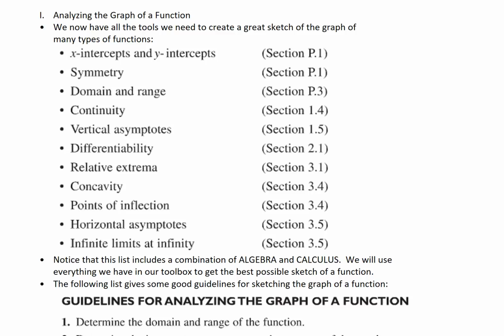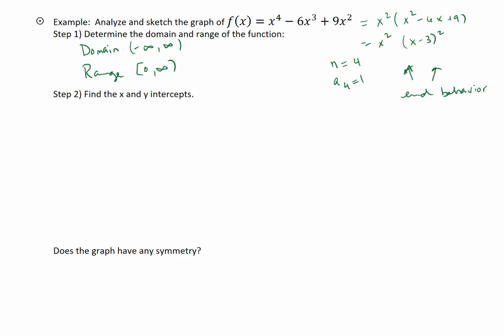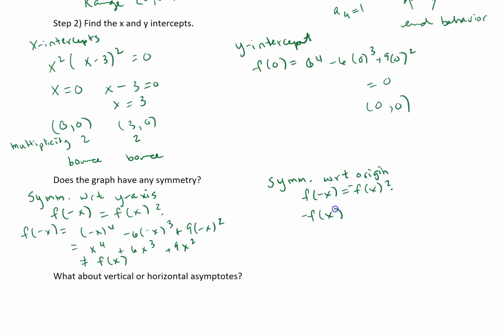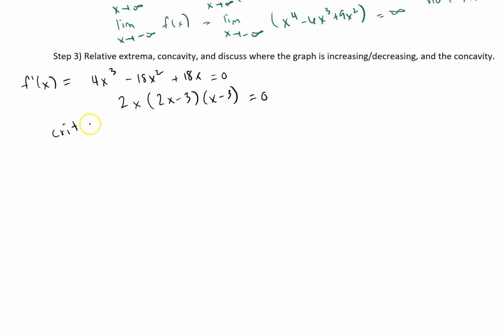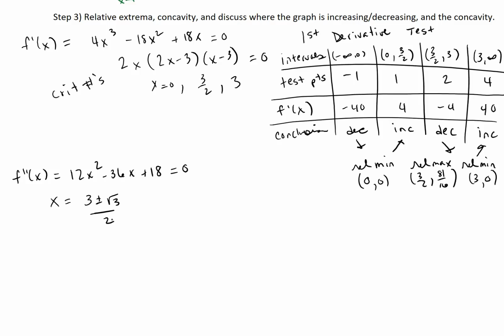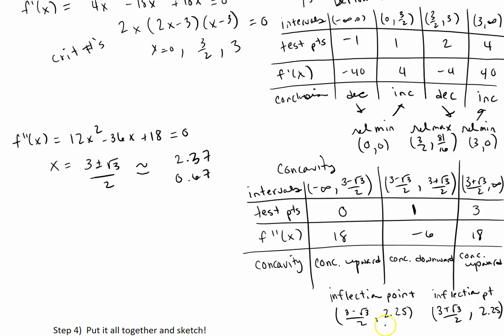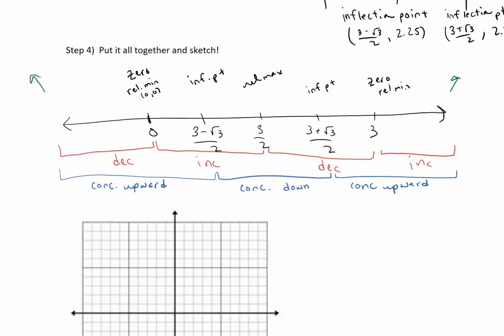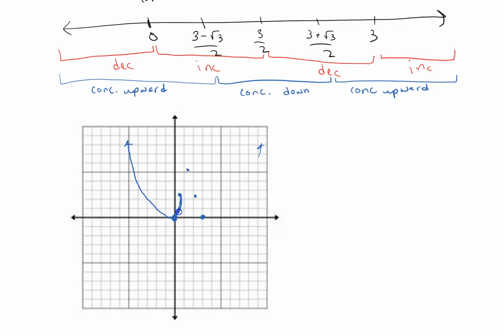MTH 125 Section 3.6 A Summary of Curve Sketching